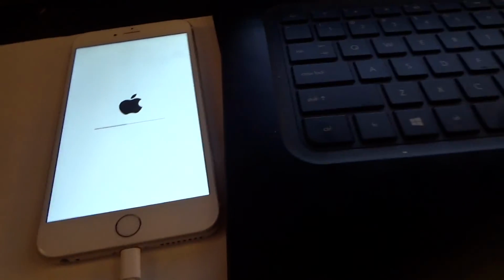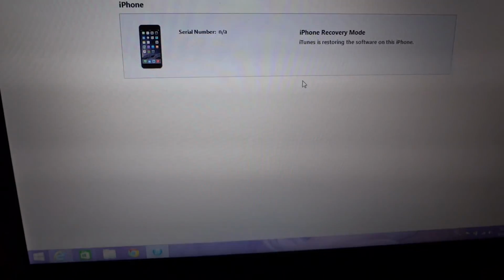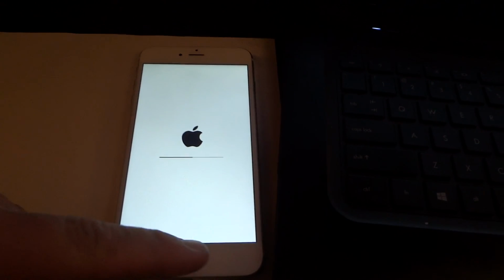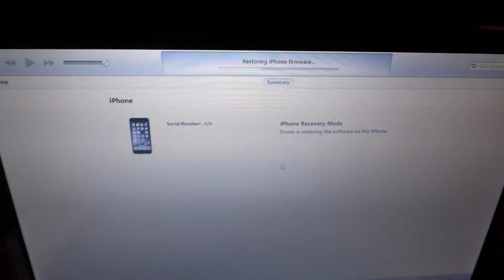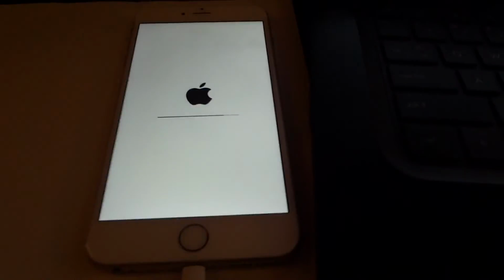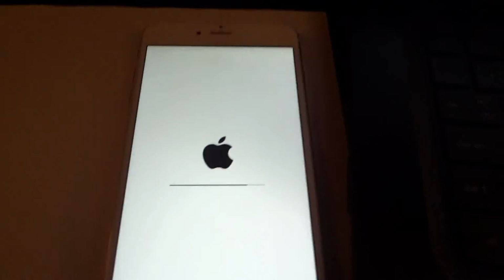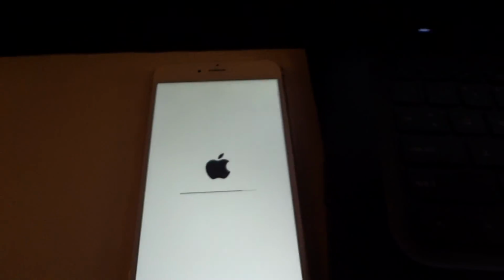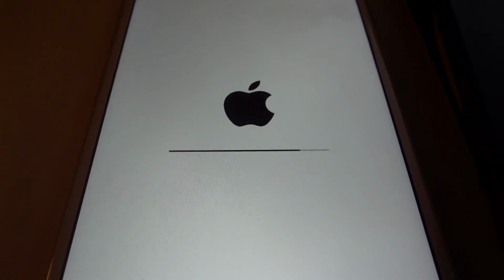How to Update Jailbroken iPhone when you run into problems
I rarely update my phone besides when a major OS update comes out, such as where I was on 8.1.1 and 8.4 came out. I wanted to update to 8.3 for the Wifi Calling and Apple Watch app, but waited a little longer until 8.4 came out and was jailbroken.

Anytime you update from a jailbreak, you have to restore the phone which usually doesnt easily work. This video addresses that problem and shows you what todo.